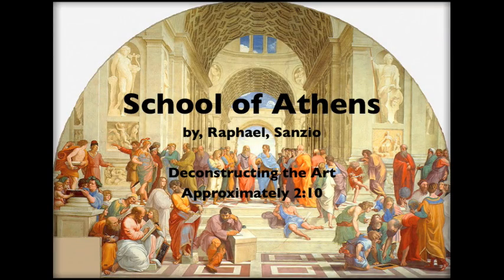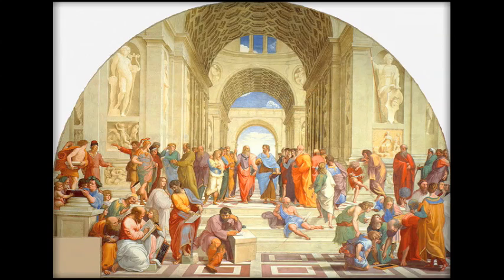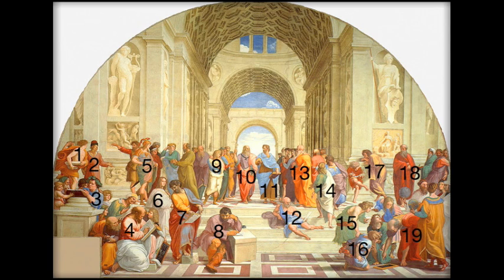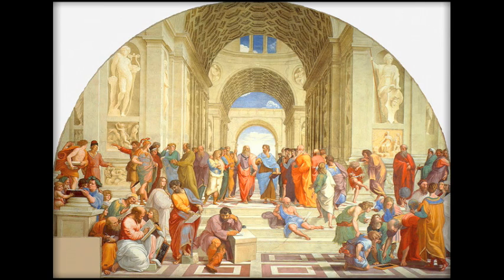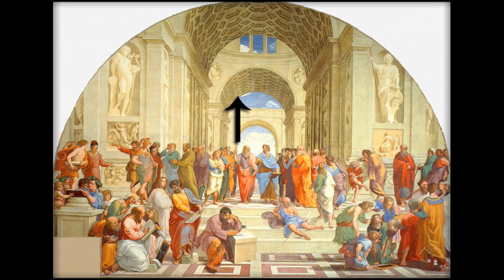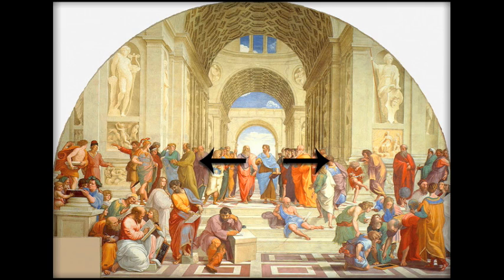Virtual Art Glasses example using the painting School of Athens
This video shows how Virtual Art Glasses example using the painting School of Athens.

 The object is the actual piece of art work, such as a painting or sculpture the learner is viewing. Here the painting by Raphael, School of Athens, is the object. The learner, standing in front of the object, is able to customize their pedagogical experience via interacting with their glasses.

The virtual art glasses are the main technological interpretive component. These virtual glasses will provide both visual and audio interpretation for the objects. Multiple chapters of content will be available for each work including: 1) historical reference, 2) deconstruction of the art style, 3) artist biography. Additionally, learners will be able to select age specific narration.

This is part of the EdTec 671 informal learning project. More details